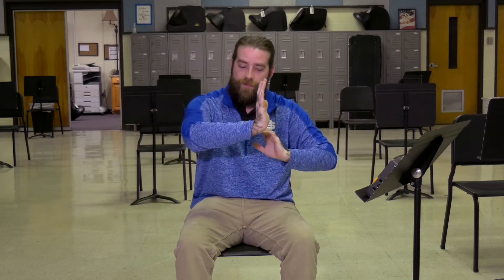Percussion Fitting - Student Play-A-Long Video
Part of Andy's Music - Music Educators Series - This video is designed to be watched and executed by the student.  The teacher should watch the student as they respond to the video and evaluate the student.  For evaluation criteria, please watch the teacher version first.